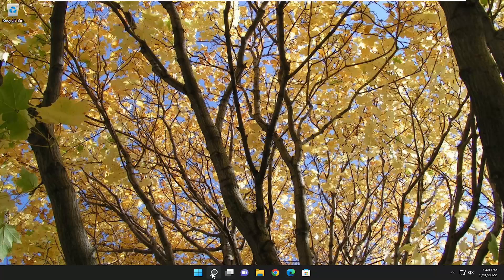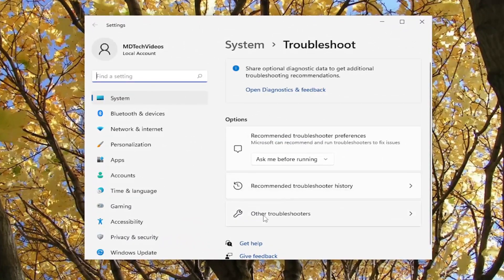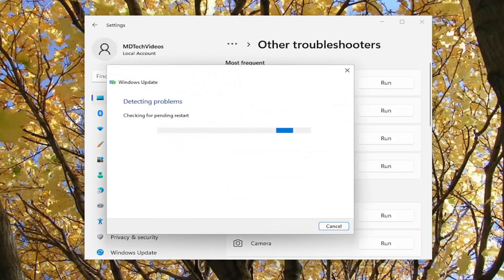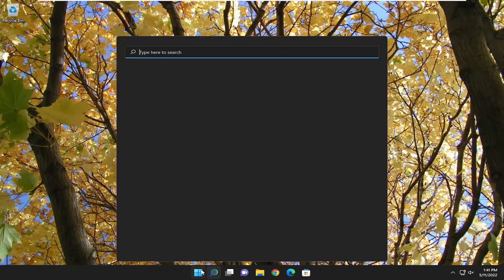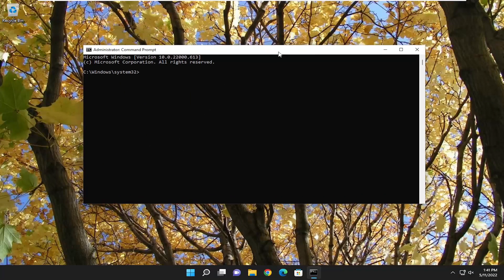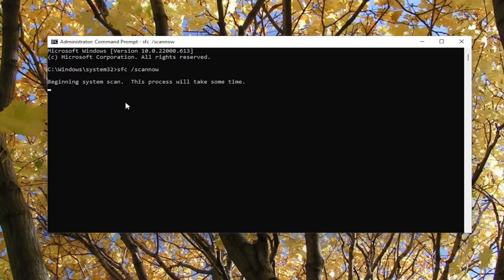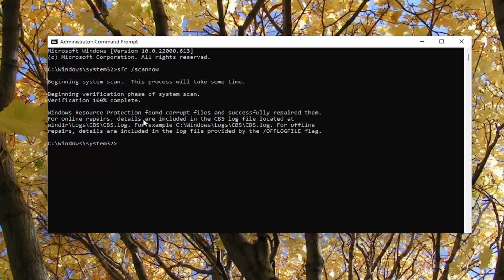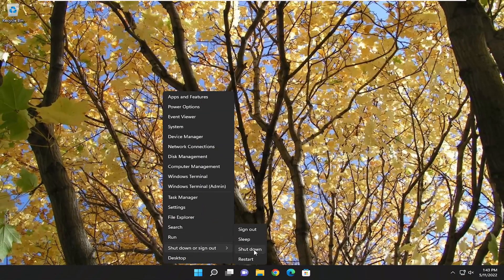Windows Update Not Working, Stuck On Checking For Updates Or Page Blank FIX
What can you do if Windows Update or Microsoft Update does not work is stuck checking, or the Windows Update page in Control Panel or Settings that you open comes out blank. If you do face this problem, you may try these troubleshooting steps, in no particular order.

windows update troubleshooter stuck at checking for pending restart
windows update stuck at checking updates
windows stuck at checking for updates

If you see a white screen in Windows Update options page, don't panic and continue watching to fix the problem. The Windows Update blank issue, could be caused by a virus or a third-party program that corrupted the Windows Update Services.